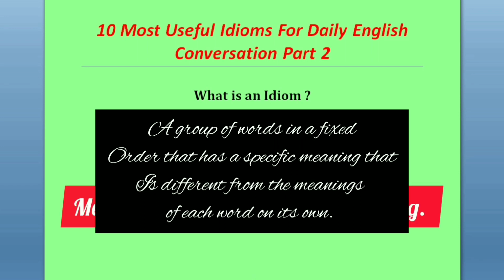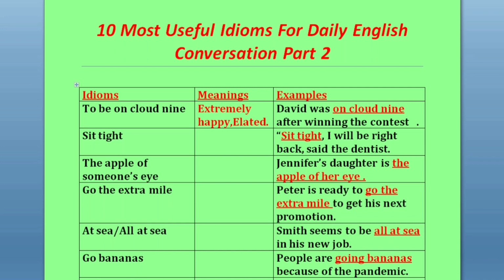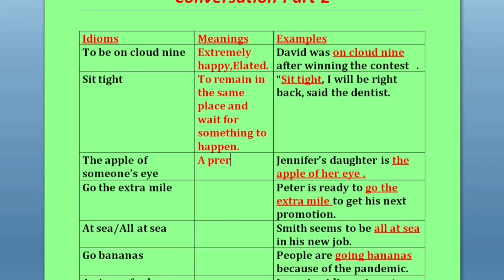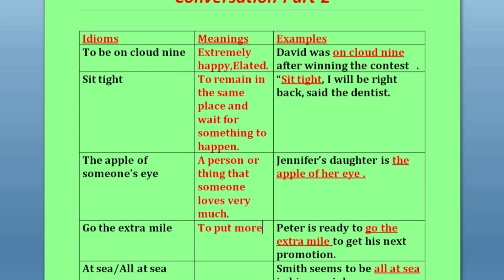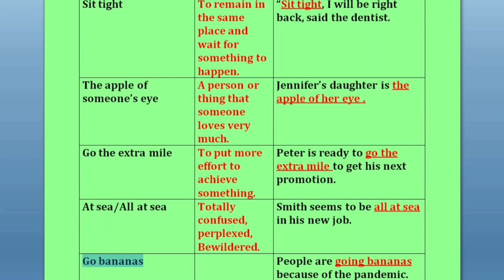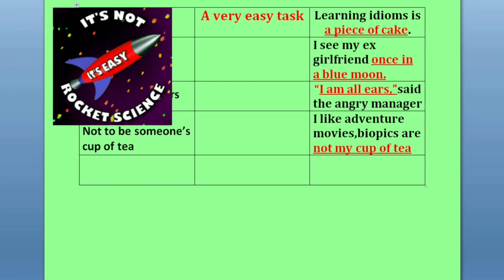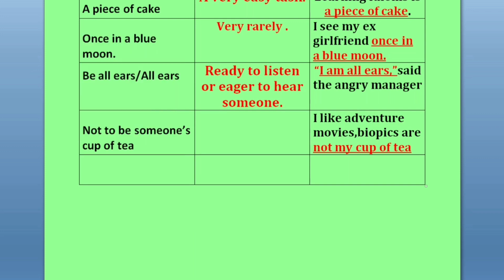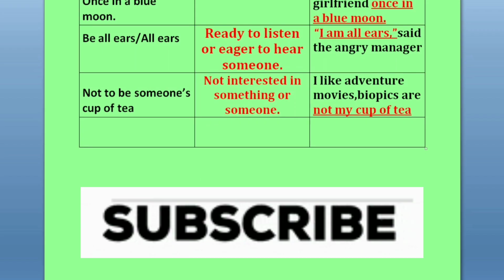10 MOST USEFUL IDIOMS For Daily English Conversation PART 2 | Meanings | Examples | Usage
Learn 10 Most USEFUL IDIOMS || Uses || Meanings || Idioms Explained with Examples || Spoken English || Fluent English Conversation

Chapters:

00:00 Intro
01:02 What is an Idiom?
02:41 To be on cloud nine
03:41 Sit tight
04:32 The apple of someone's eye
05:34 Go the extra mile
06:22 At sea or All at sea
07:32 Go bananas
08:26 A piece of cake
09:13 Once in a blue moon.
9:56 All ears or Be all ears
10:24 Not to be someone's cup of tea
11:04 Recap
11:44 Subscribe to Wisdom Zone

Link for PART 1 -10 MOST USEFUL Idioms For Daily English Conversation

Link for PART  3  -10 MOST USEFUL Idioms For Daily English Conversation.

Link for PART 4 -10 MOST USEFUL Idioms For Daily English Conversation

Link for 10 Most Beautiful English Vocabulary For Daily English Conversation